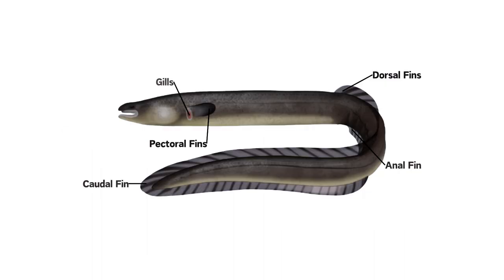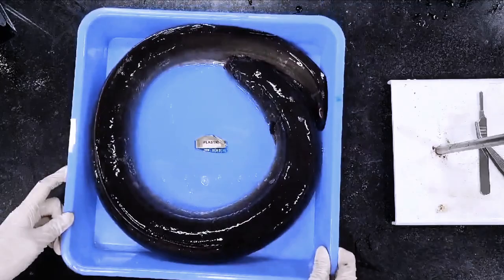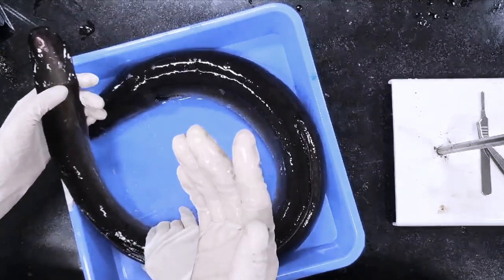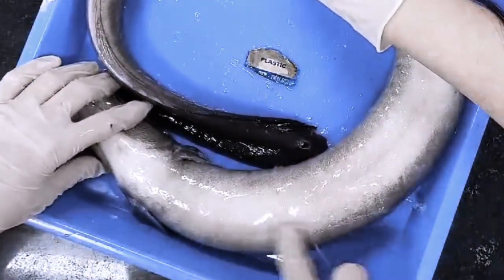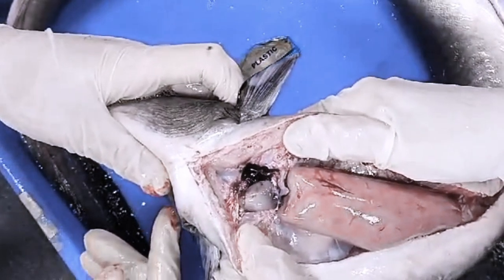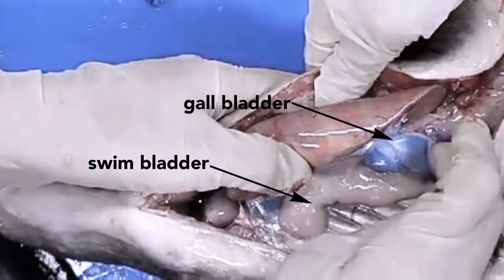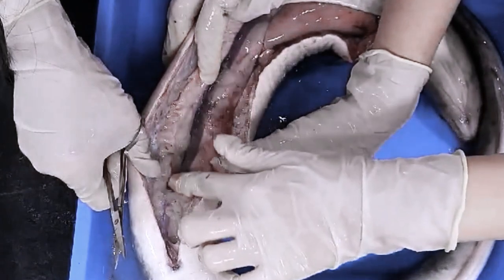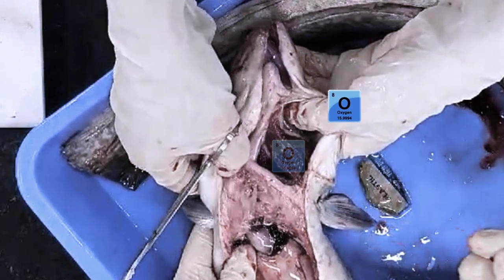Anguilla Bicolor — Dissection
Today we're going to dissect an eel. Most of the eels are catadromous, which means they return to their original ocean to spawn after spending the majority of their adult lives in freshwater rivers and streams.

Time stamp:

00:00 Start

00:06 Introduction

00:20 External Dissection

00:58 Dissection Starts

01:09 Circulatory System

01:23 Digestive System I

01:32 Swimming Bladder

01:39 Digestive System II

01:50 Respiratory System